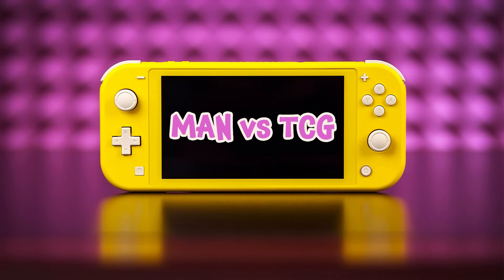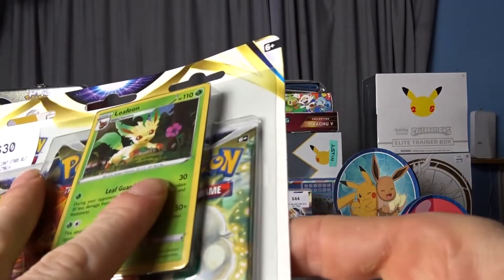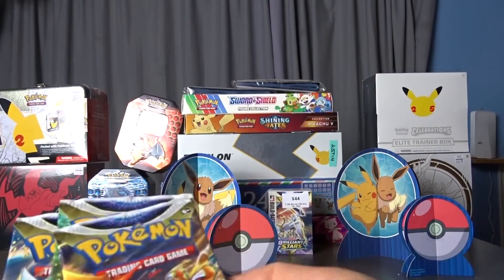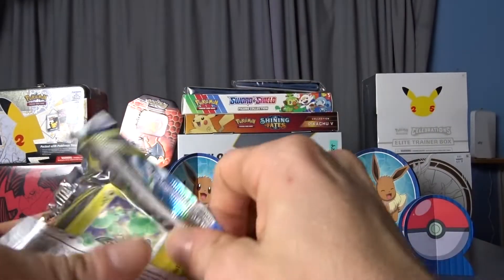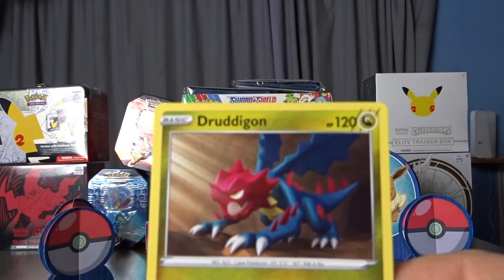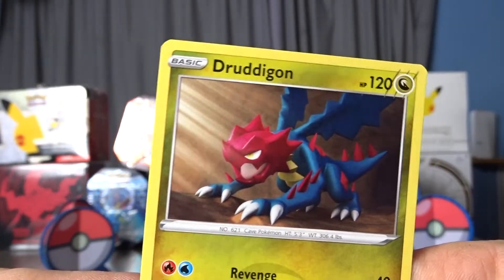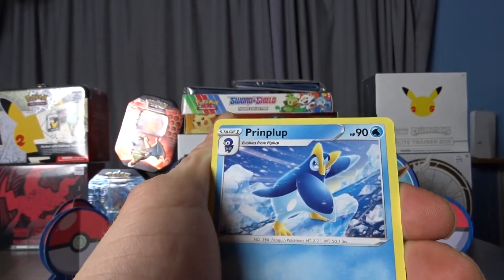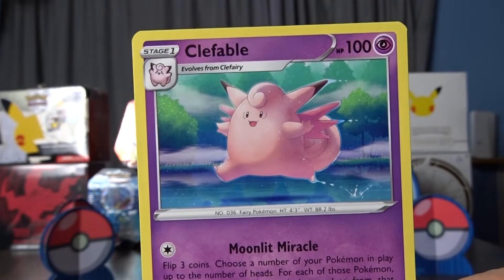FIRE OPENING MAN VS TCG Episode 81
hey I open and unbox pokemon tcg boxes, booster boxes, elite trainer boxes, trainers toolkit, special collections, pin collections, world series battle decks, poke tins, poke ball tins, and everything in between this is episode 81 of my series called MAN vs TCG, I upload an episode every Monday and today im opening leafeon Brilliant Star blister pack and 2 Astrial Radiance booster packs please enjoy like comment and subscribe